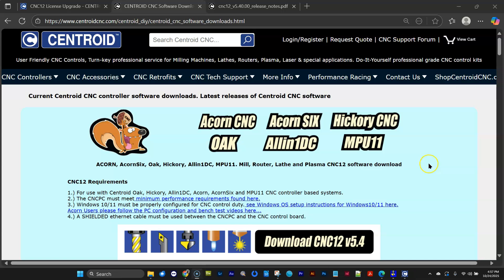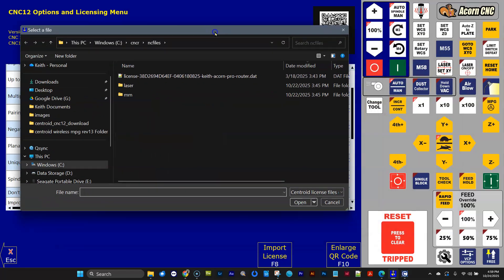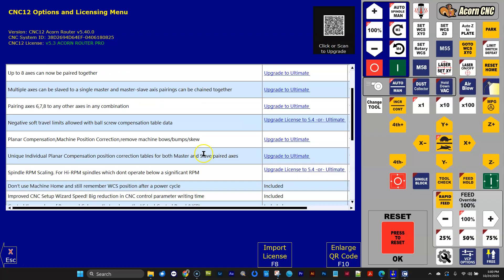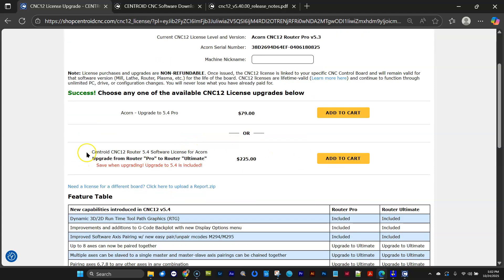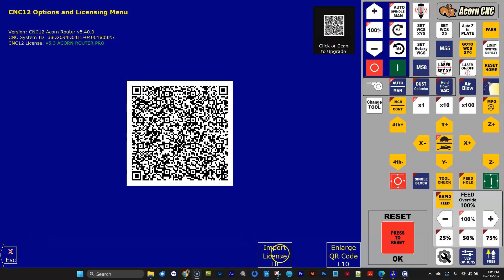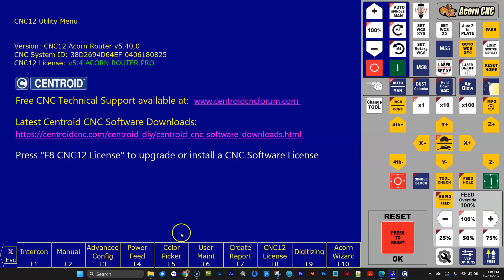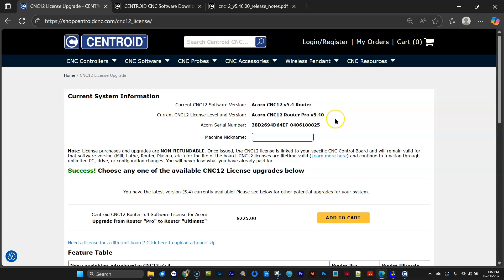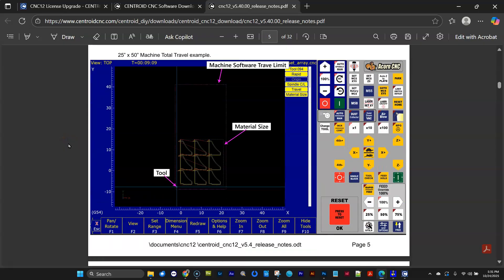Centroid CNC12 v5.4 License File Upgrade explained, Mill, Lathe, Router, Plasma, Laser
cnckeith goes over how to install an old license file on the latest version of CNC12 as well as purchasing and installing a new v5.4 license file to activate new features contained within v5.4!